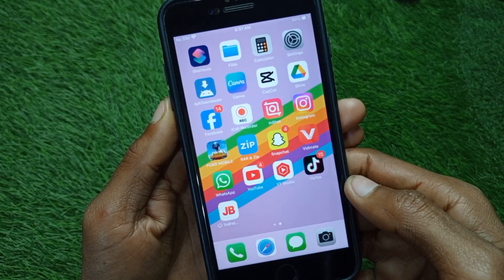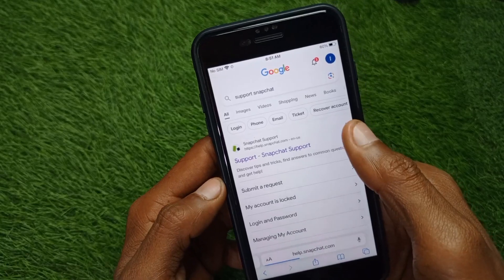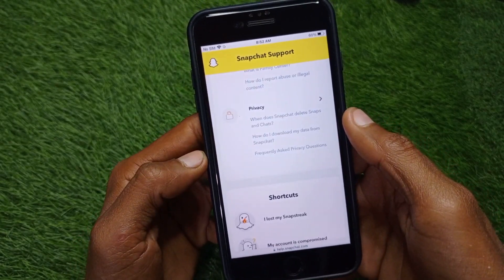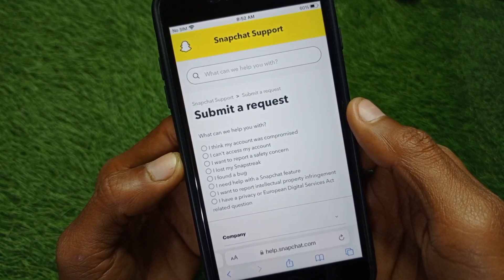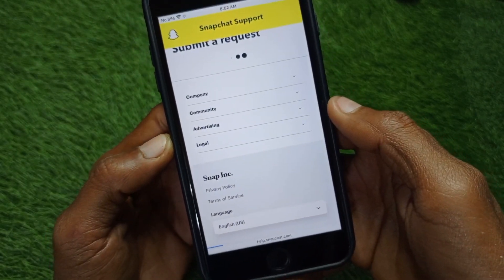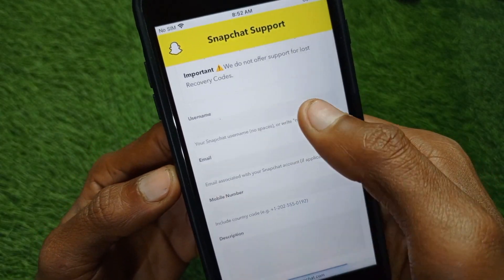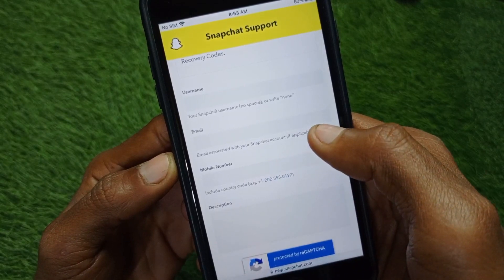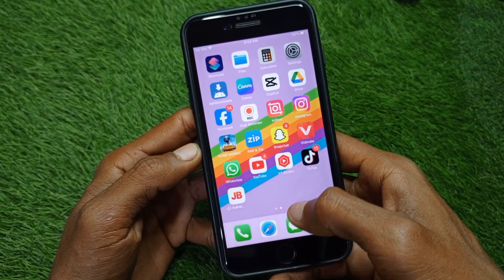How to Recover Snapchat Account Without Phone Number or Email | 2024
In this video, I will help you to fix Recover Snapchat Account Without Phone Number or Email. Please watch till the end.

Comments